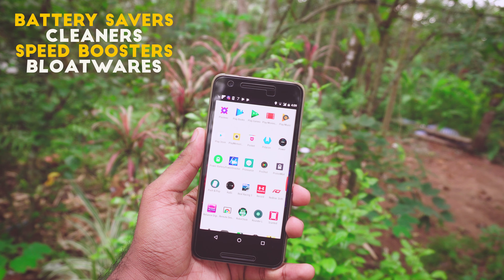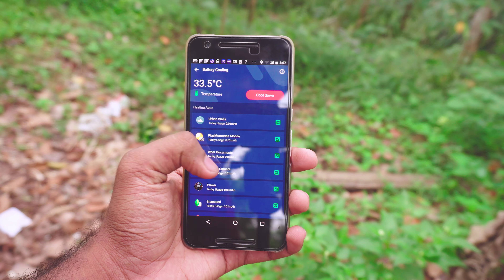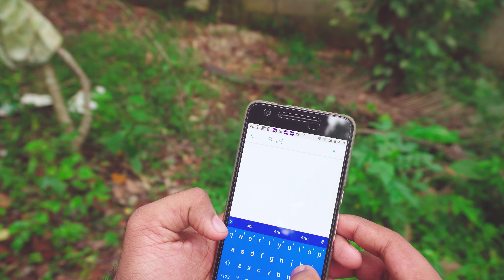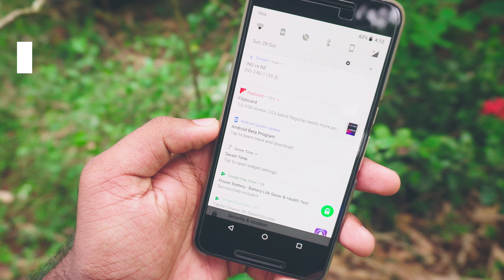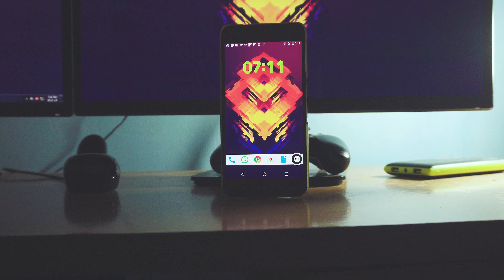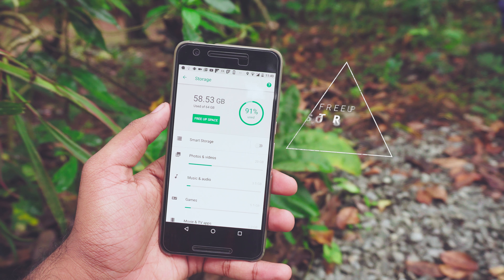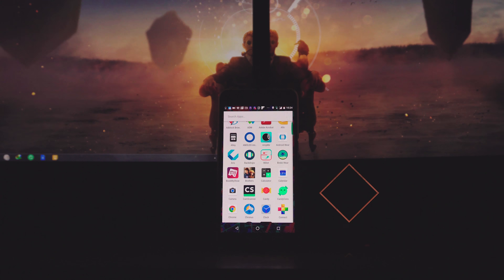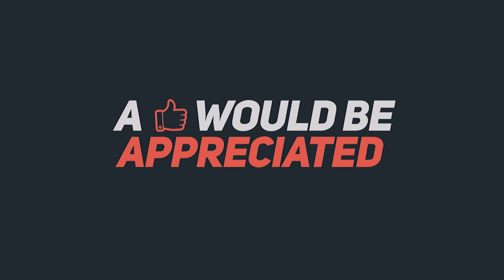7 ULTIMATE Tips and Tricks to Fix your Slow Android Phone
ULTIMATE Tips and tricks to Fix your Slow Android Phone and make it run smoothly.( No root)
Are you having problems like Laggy UI , unusual crashes and bugs on your android smartphone ? Then these 7 best tips will help you make your experience a lot better. Android is known for the "laggyness" of it, so in this video I will show you guys some tricks that you can use to get a much better Android experience out of your device and also I will also be talking about some tech myths as as well.

My socialmedia links:
Intro Credits: Audiojungle
Outro credits